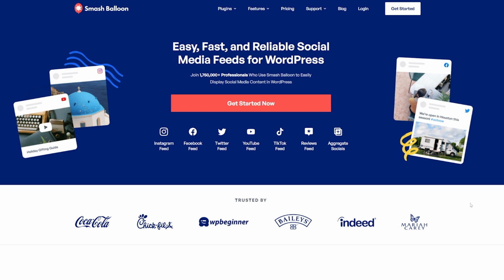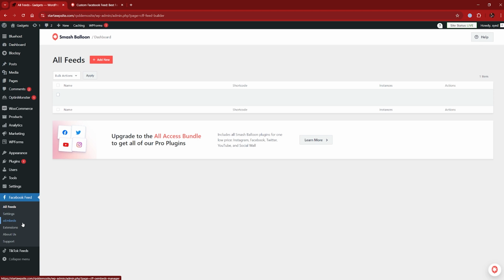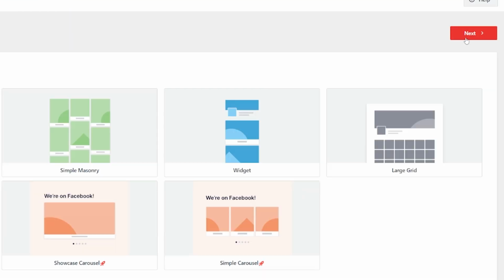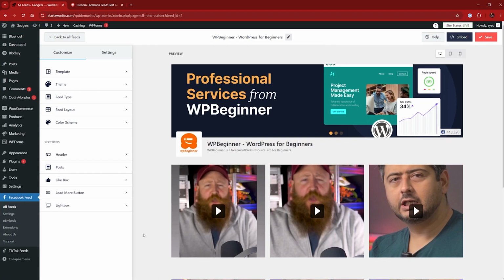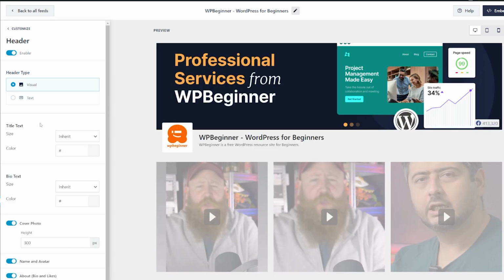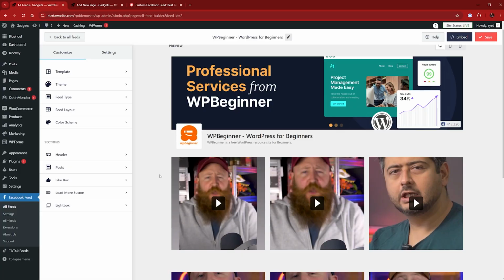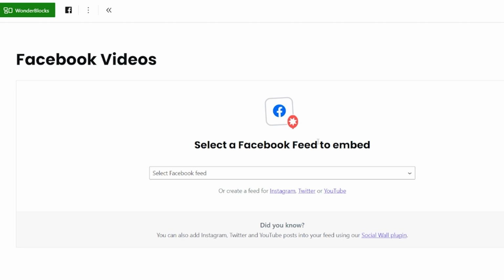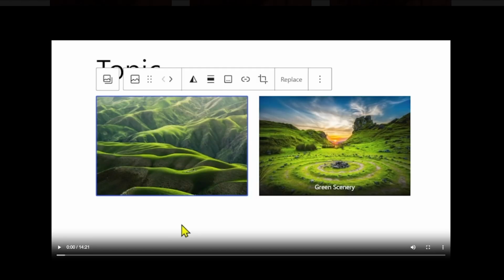How To Embed Your Facebook Videos On WordPress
Your Facebook videos are great pieces of content you should have on your WordPress page. So, How do you embed your Facebook videos on WordPress? And, how do you do it easily?

That's what we are going to look at today, we are going to show you how to create an entire page that updates live, as you upload videos to Facebook. You don't have to do anything other that set it up and watch it embed your videos onto your Facebook page.

If you want to check out Smash Balloon Facebook Feed Pro then click this link right

CHAPTERS:
0:00 Why Add Facebook Videos To Your WordPress Page?
0:16 The Easiest Way To Add Facebook Videos To WordPress
3:16 How To Customize Your Facebook Videos Feed
5:30 Embeding Your Video Feed To WordPress
6:55 What Does It Look Like, Completed.
7:23 Examples Of Video Feed In Action
8:00 How To Get Smash Balloon For Free
8:30 How To Add A Tik Tok Feed To Your Website

Top Resources